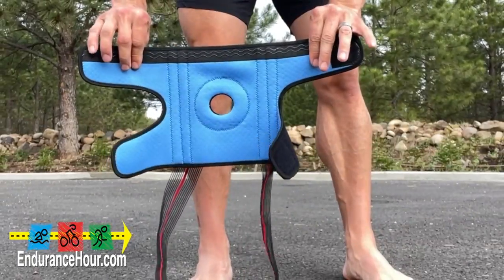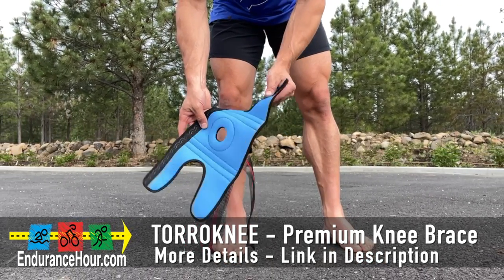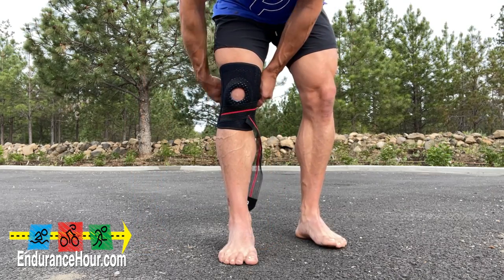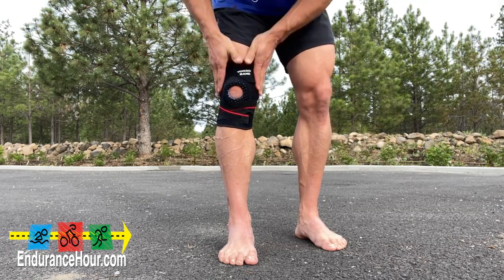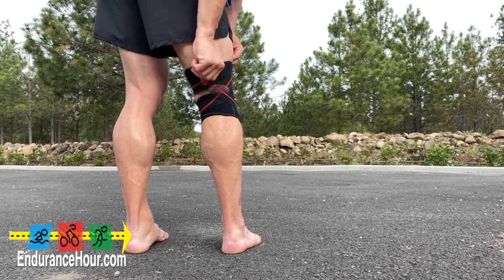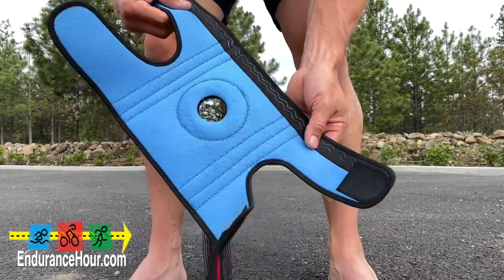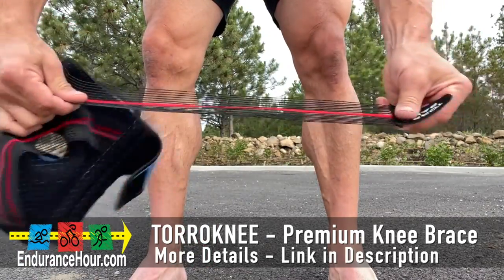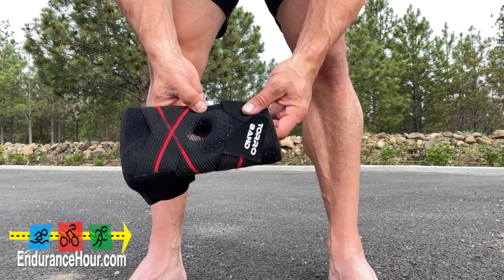Premium Knee Brace by TORROBAND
TORROKNEE HIGHLIGHTS:

1. Metal support - The idea of a metal spring to support your knees is brilliant. And that's exactly what Torroband did with their new knee brace, the Torroknee.

2. Shock absorption - The Silicone cushion for protection, comfort, and shock observing - If you'll adjust the strap too tight across your knees, it'll create pressure on the front part of your knee, and remember, we're trying to avoid the pressure. That's why in your Torroknee, you'll see a silicone cushion implemented into the front part of the knee brace to create soft and gentle support so you won't feel any pain.

3. Universal fit - Doesn't matter how good your knee brace is, if it doesn't fit, it's useless. That's why the Torroknee is adjustable with two straps. You'll be able to find the perfect size for you.

You're right, there are some industrial knee braces out there with large metallic springs on the back of them. So why Torroknee? Those are made for factory workers and you'll NEVER wear anything like it to the gym or when you want to run or ride your bike. The metal springs inside your Torroknee are way smaller, but at least it makes the Torroknee look like any other knee brace.

Bike Camera Mount